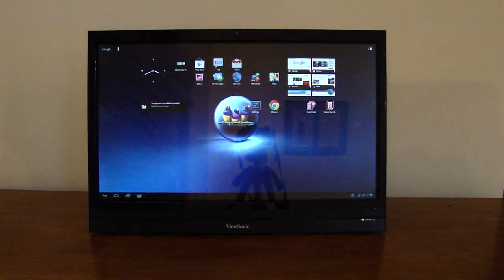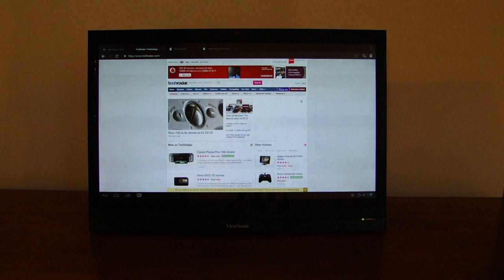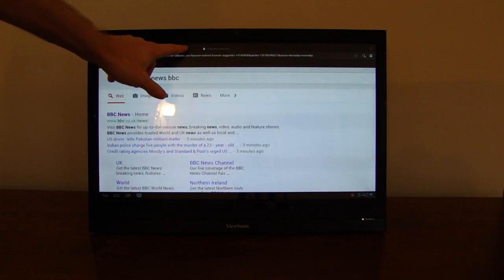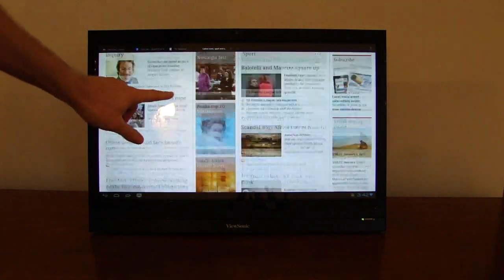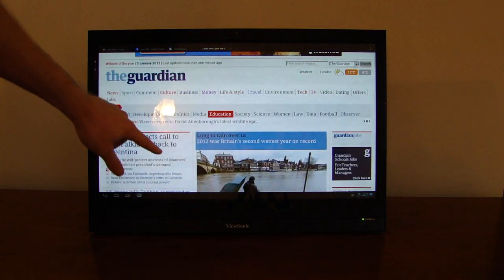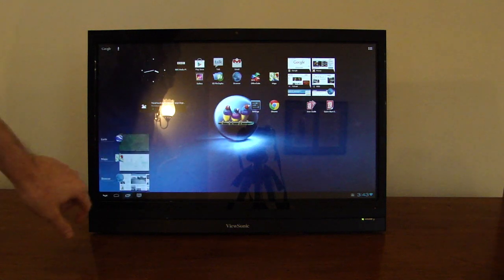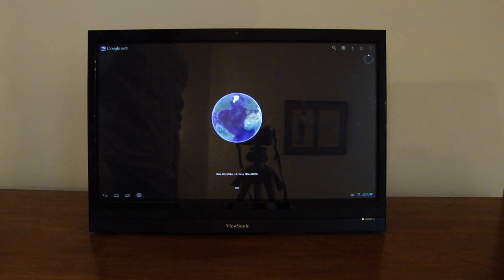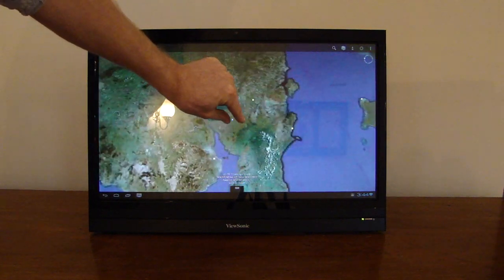Viewsonic VSD220 walkthrough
Viewsonic VSD220 walkthrough: A closer look at the Android monitor